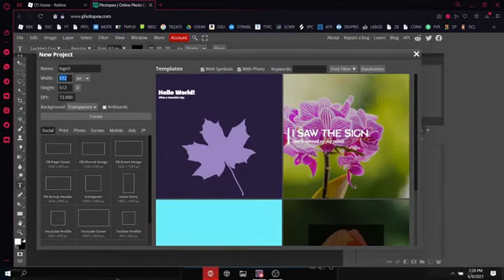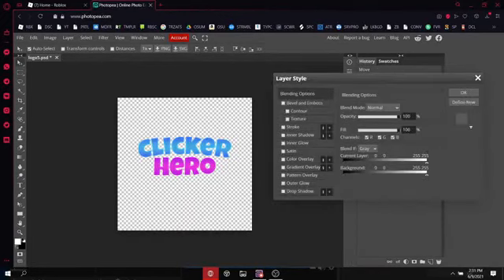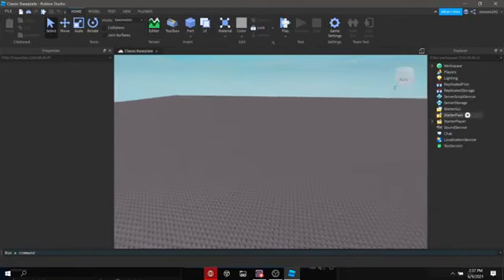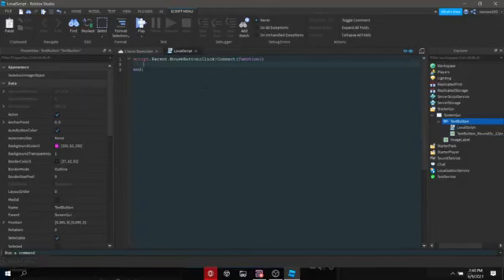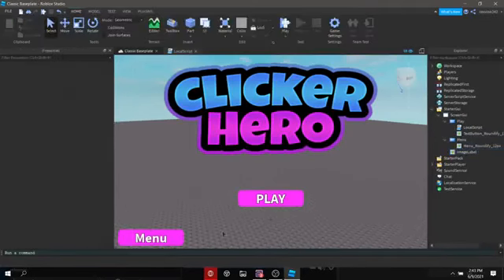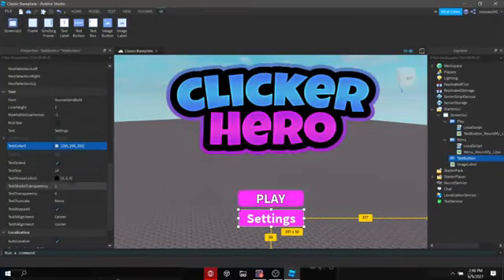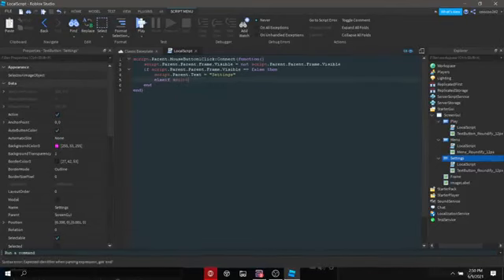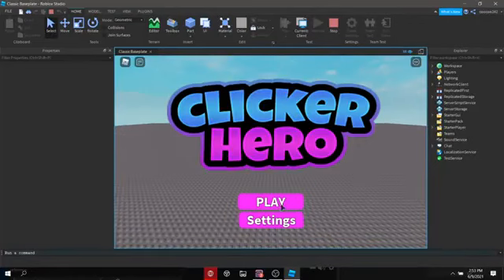How to create a Logo + Menu Screen | Roblox Studio (Old Video)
reupload
give video ideas, ill play games not just coding